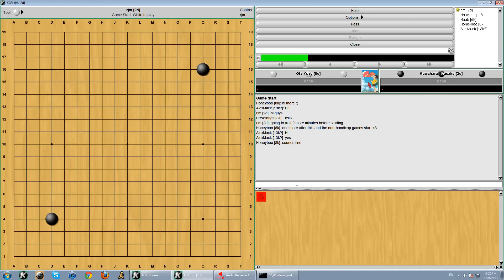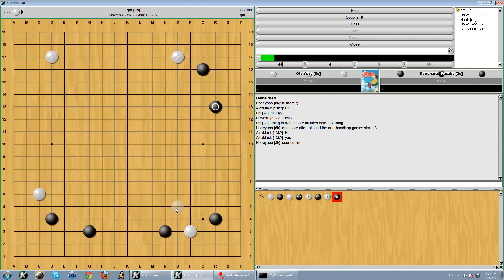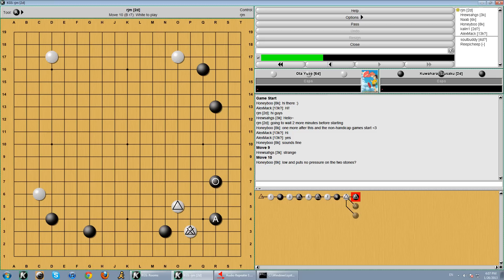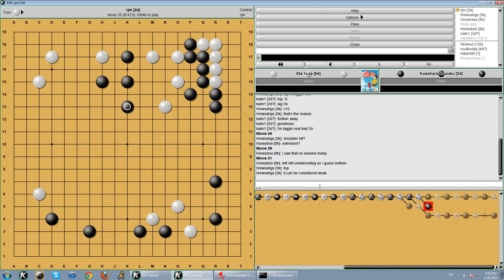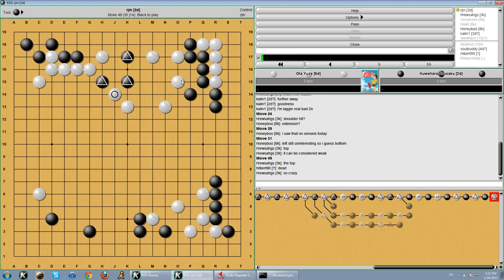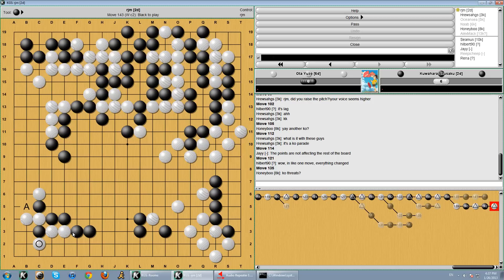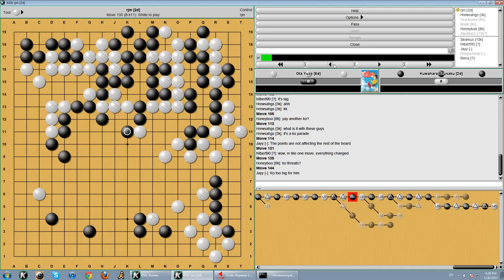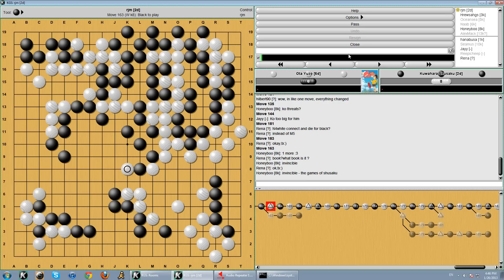Shusaku review #4 (vs. Ota Yuzo)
"Study Group - Kyu" room lesson on KGS.

Game four from "Invincible", Shusaku vs Yuzo.